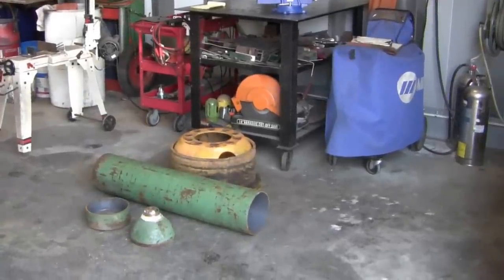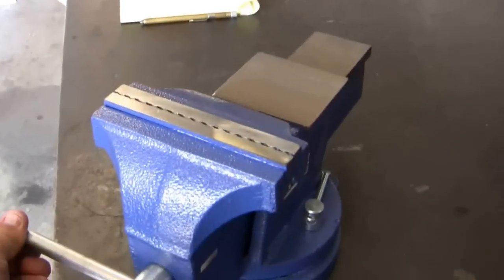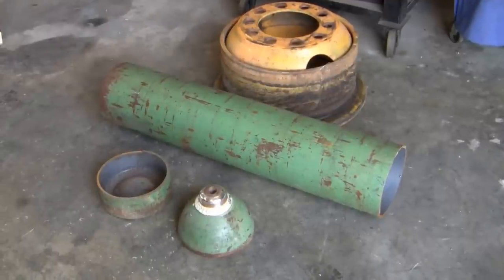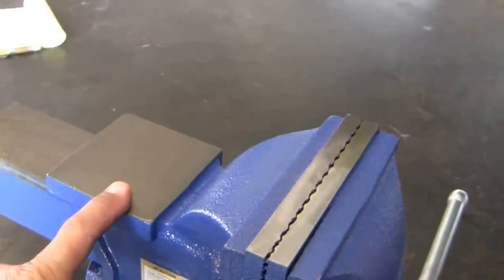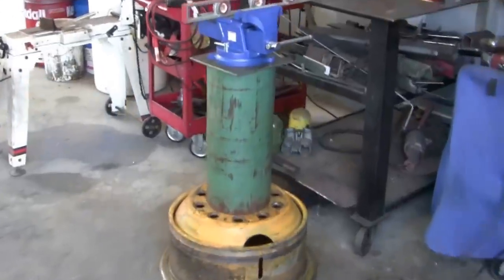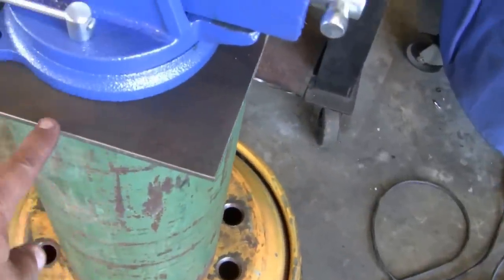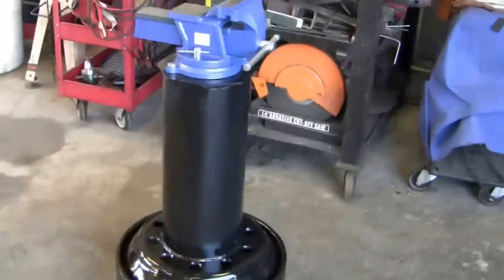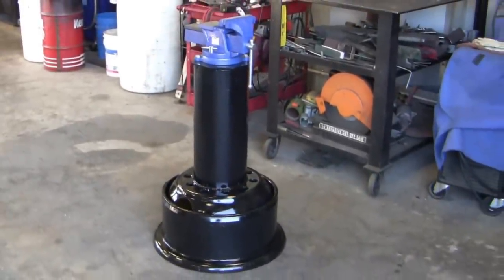Vise Stand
I make a massive vise stand for my shop.